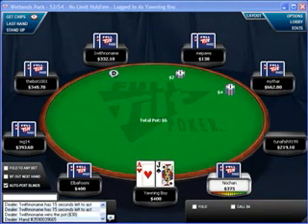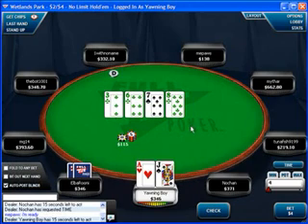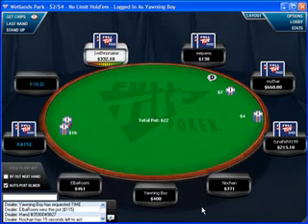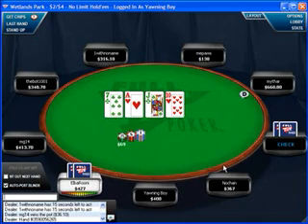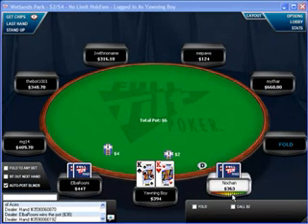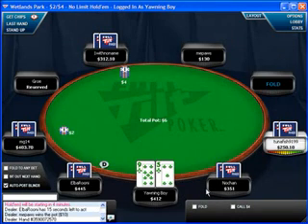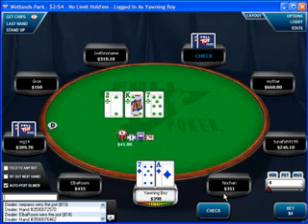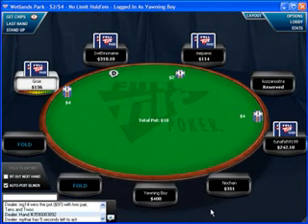Card Runners: Andrew "muddywater" Wiggins